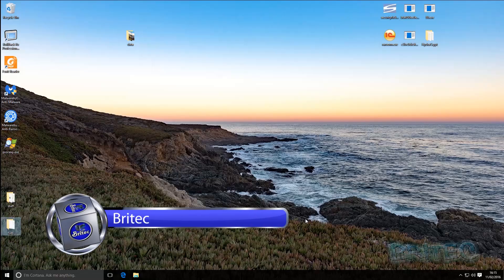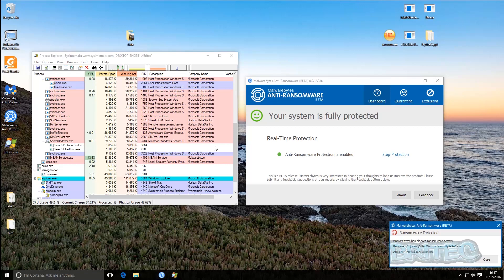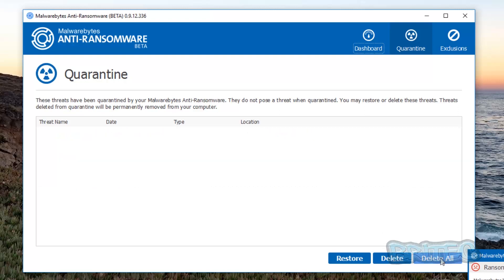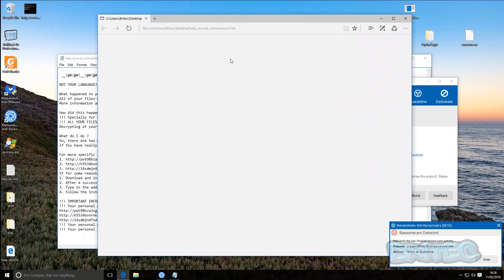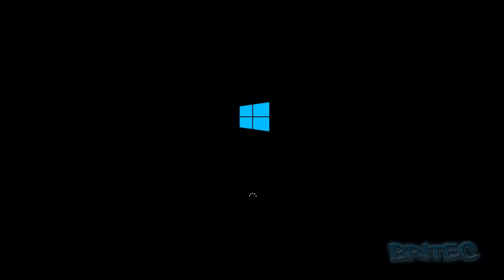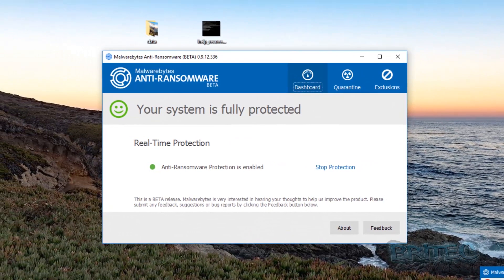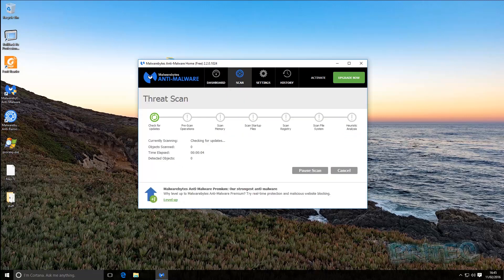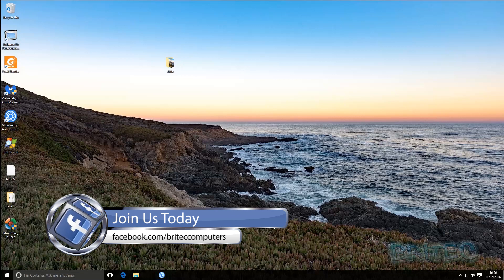How to Protect Your Computer From Ransomware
Ransomware is a type of malware that can prevent you from using your computer, there are other types that are just malicious and stop users from accessing their computer system. The worst type of ransom is the one that encrypts all your files, this malware uses AES + RSA encryption. These type of malware are made by cyber-criminals that force there victims to pay the ransom to recover their data. These are known as Cryptolocker, Cryptowall, ACCDFISA, SYNOLOCK, CRYPVAULT, CRYPTESLA, CRYPFORT, CRYPTCOIN, CRITOLOCK, CRIBIT,  CTBLocker and many more.

Malwarebytes Anti Ransomware Beta is a NEW program that prevents Ransomware from injecting itself onto the system and encrypting your data. The tests I showed was fresh samples of different types of crypto ransomware. Malwarebytes Anti Ransomware done an outstanding job at keeping my data and computer safe from crypto ransomware.

This is very early days for Malwarebytes Anti Ransomware Beta and if this is how good it is already, who knows what’s is in store for the future of cyber security. Well done Malwarebytes.

If you need any help of support with your computer problems, please join my forum.